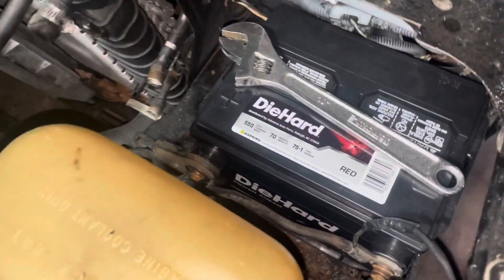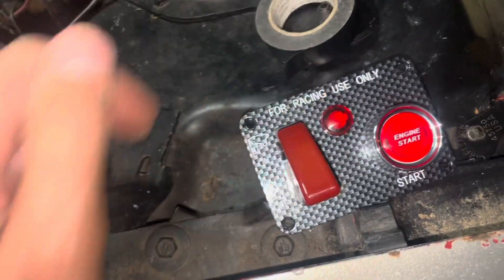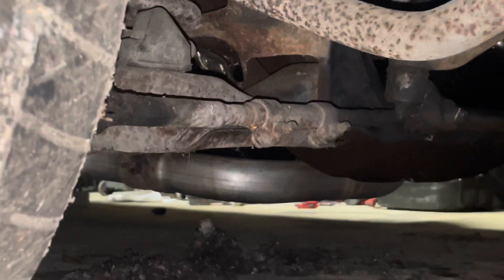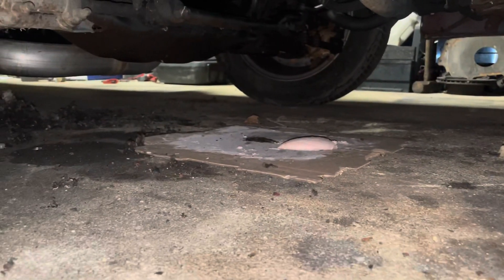Will My Cheap Supercharged Camaro Start?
In todays video we get to hear Stewart run!!! Doesn’t sound too bad for sitting for over a year :) . With my “mastor mechankic” skills it fired up with little to no effort. Excited to see what comes next!

1984 Z28
355 SBC
Weiand 144
Brawler 750
1.6 Rockers
Corvette Cam
Stage 2 Clutch
T5 5 Speed